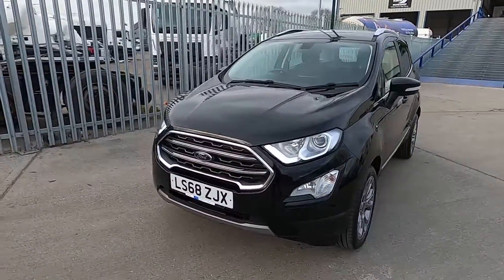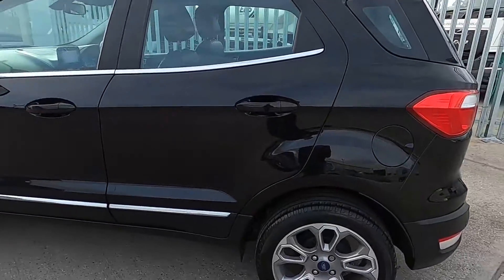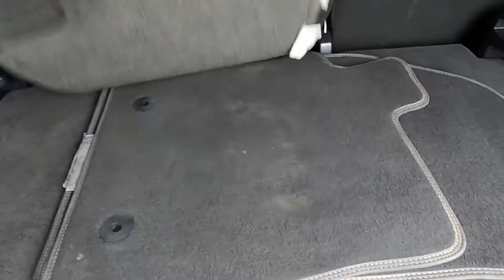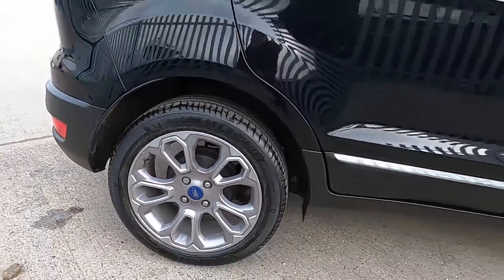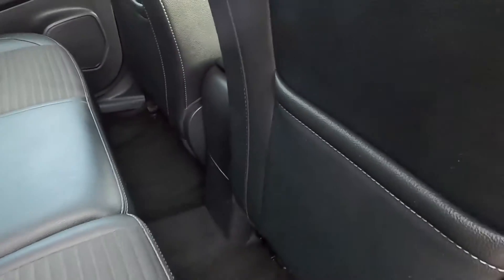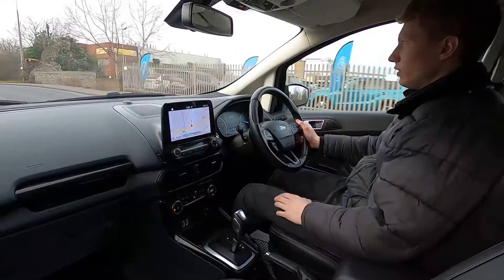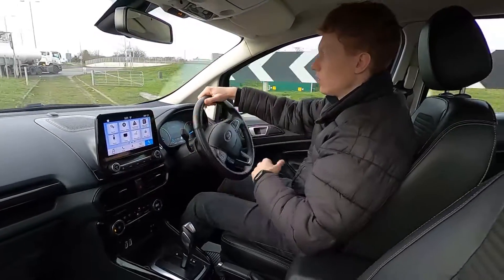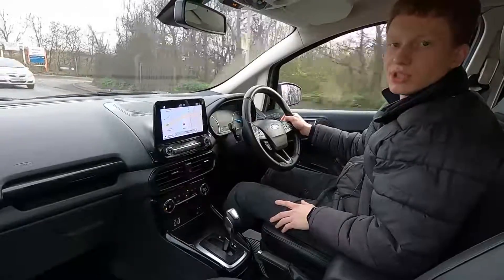FORD ECOSPORT LS68 ZJX Walkaround & Drive